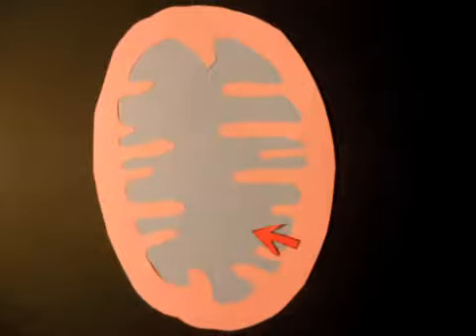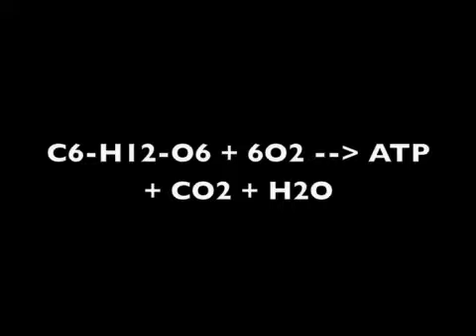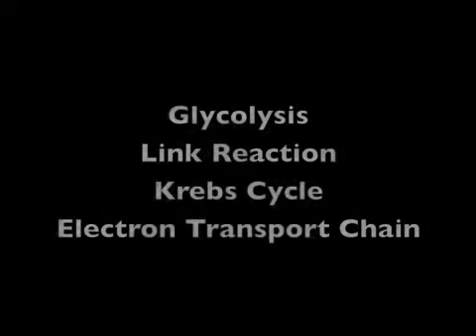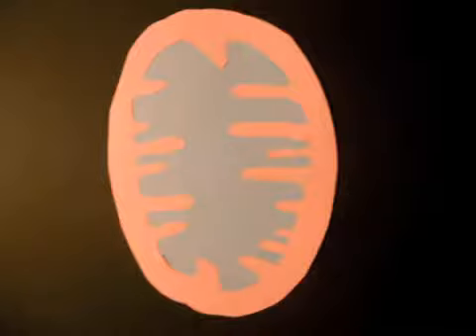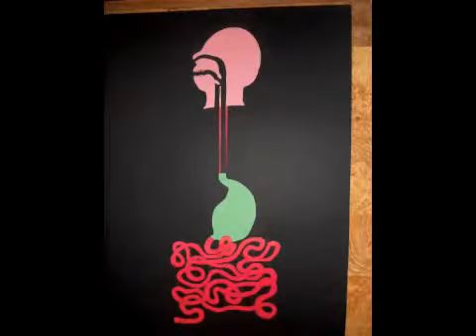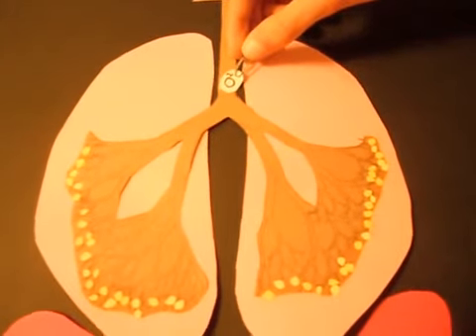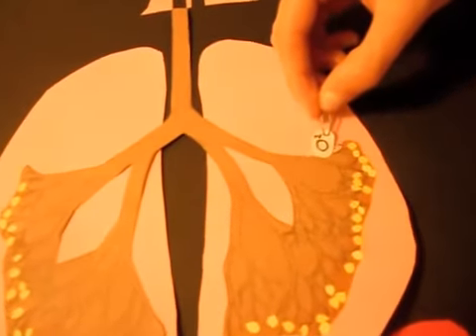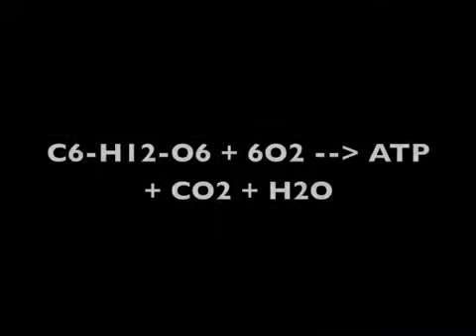Cellular Respiration and Basic Bodily Functions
This is an old video of mine that I have now moved to this channel.
A video that explains Cellular Respiration and how we get the reactants to do it.